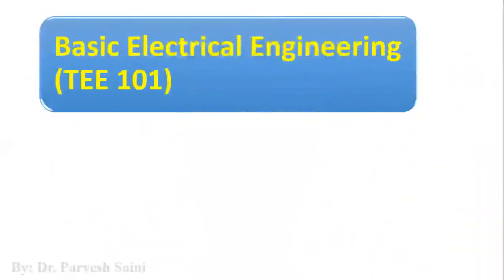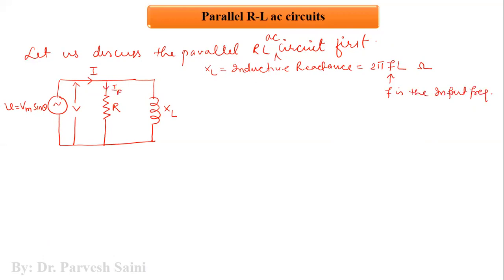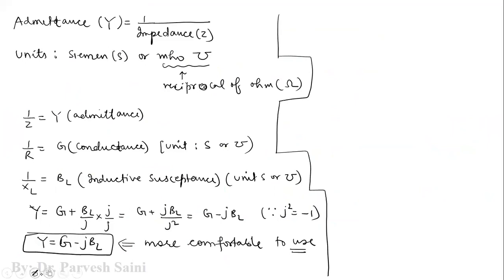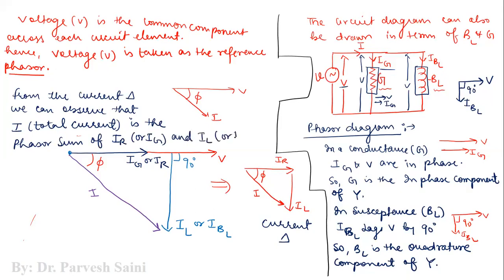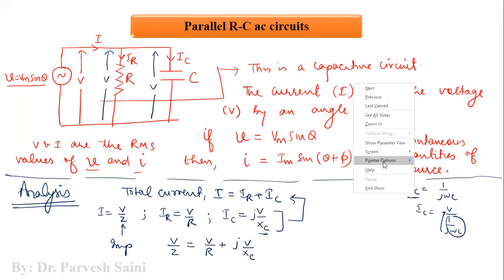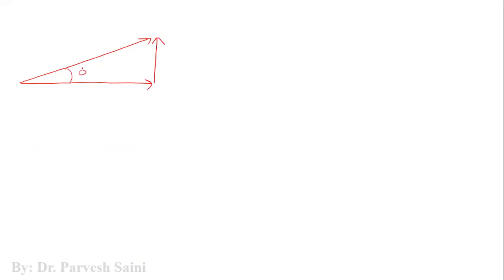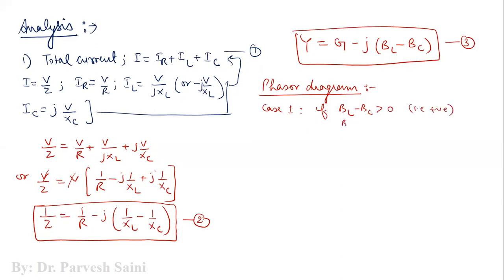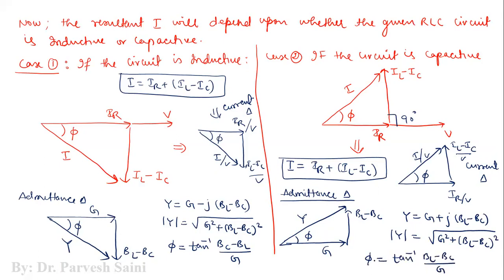TEE 101/TEE 201 || Lecture 28 || Unit 2 || Parallel RLC circuit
This video covers the analysis of:
RL parallel ac circuits
RC parallel ac circuits
and
RLC parallel ac circuits